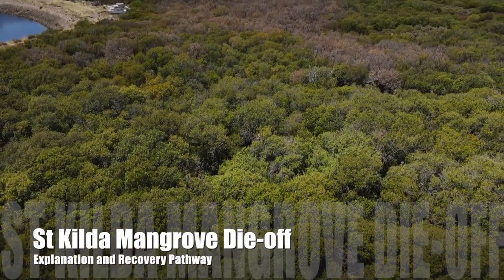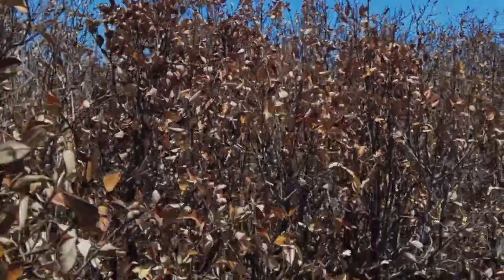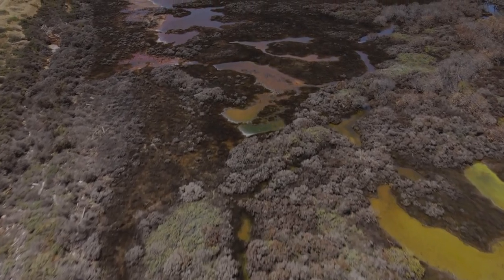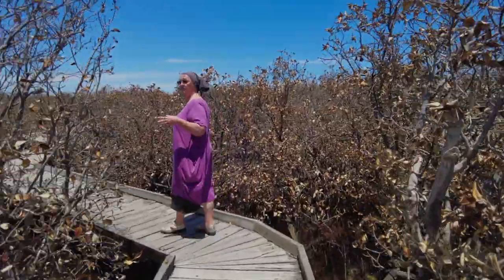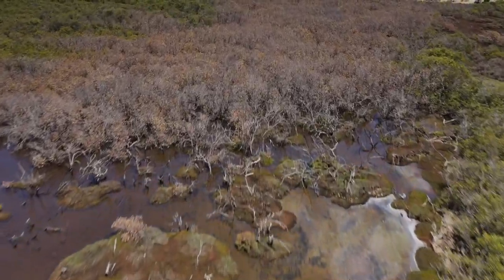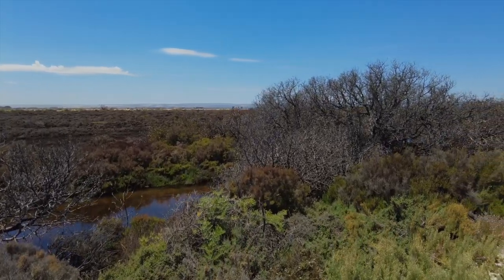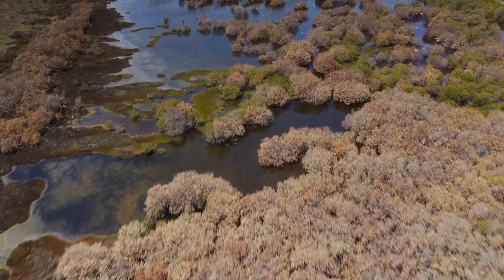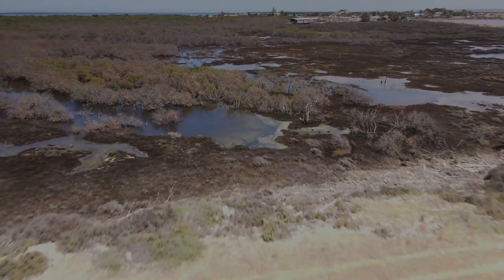St Kilda Mangrove Die off Explanation Late 2020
Please, sign the petition demanding the Government of South Australia act upon this emergency immediately.

A brief explanation from Peri Coleman of Delta Environmental Consulting about what is happening with the die-off of the mangroves and saltmarsh beds at St Kilda, South Australia in late 2020.